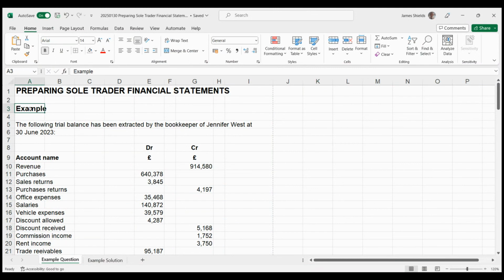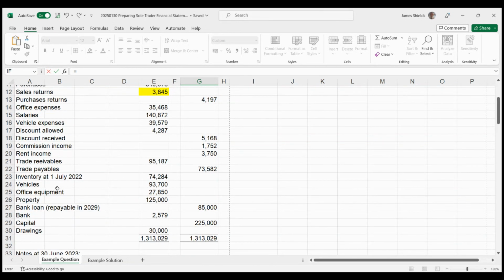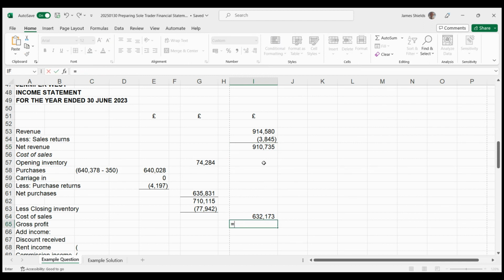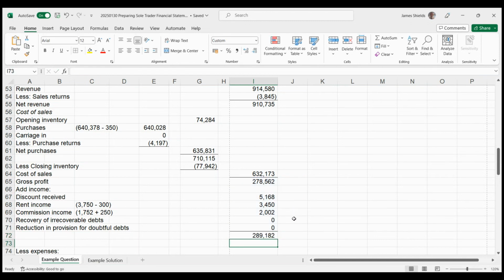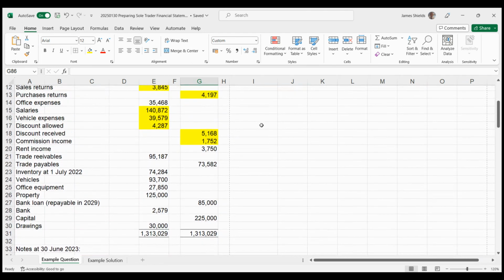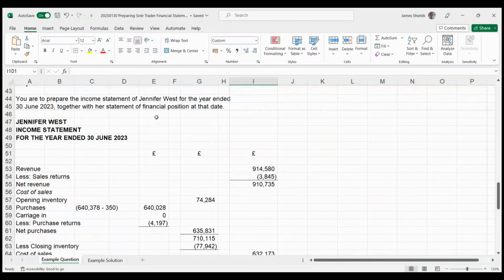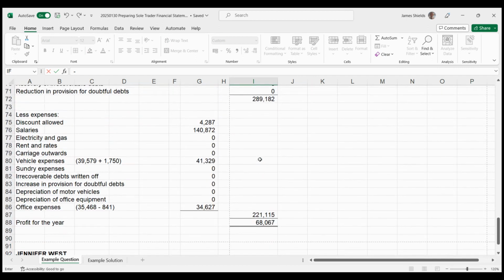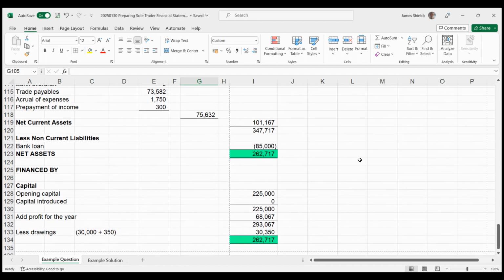Preparing Sole Trader Financial Statements AQA A Level Accounting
Income Statement and Statement of Financial Position
Prepayment and Accrual of Expenses
Prepayment and Accrual of Income

In this AQA A Level Accounting tutorial, we cover how to prepare sole trader financial statements, including adjustments for prepayments and accruals of expenses and income. This essential topic is crucial for mastering income statements and statement of financial position.

📌 What You Will Learn:
✅ Understanding prepaid expenses & accrued expenses
✅ Adjusting for prepaid income & accrued income
✅ Impact on financial statements (Income Statement and Statement of Financial Position)
✅ Step by step adjustments and calculations
✅ Common exam mistakes and tips to avoid them

This video is perfect for AQA A Level Accounting students, teachers, and anyone looking to improve their understanding of sole trader accounts.